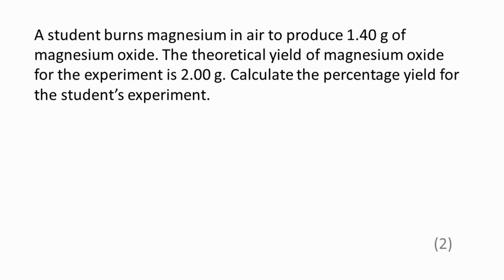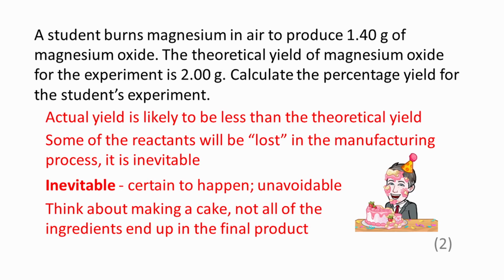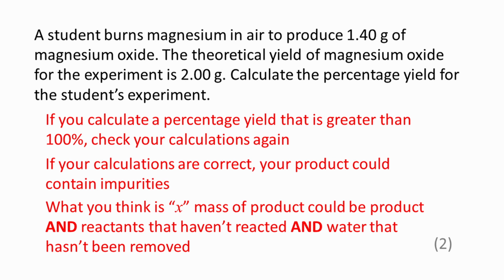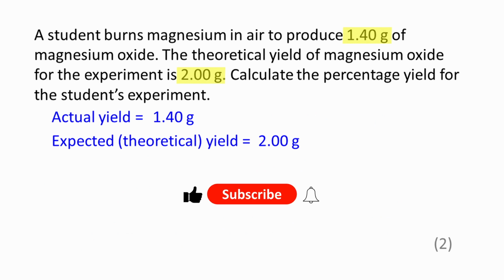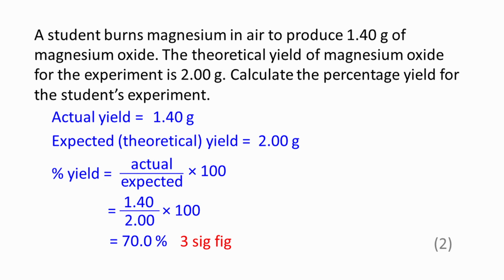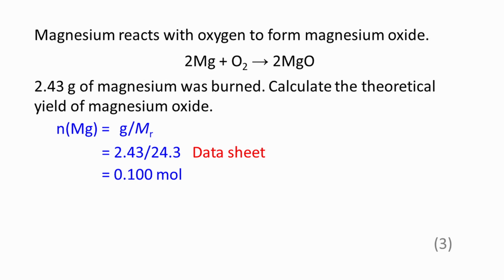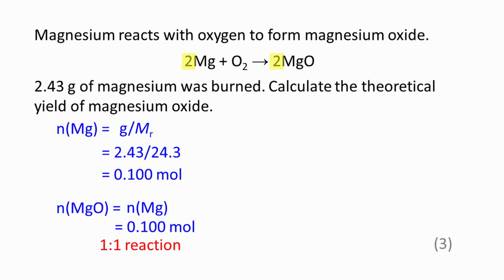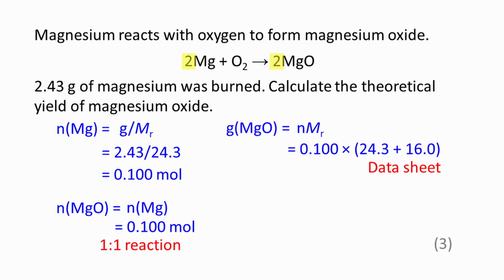Percentage yield calculation, chemistry exam question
Exam question walk through - moles calculations. Relevant to BTEC L3 Applied Science and A-level Chemistry students.

Taken from;
BTEC Level 3 Applied Science
Unit 1 - Principles and Applications of Science I
Jan 2018 Q03 b) i) and ii)